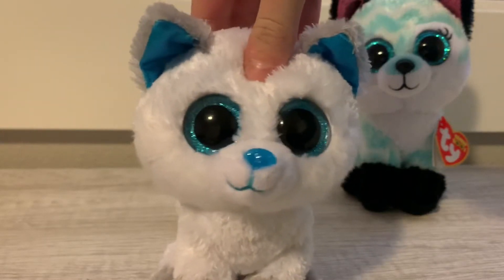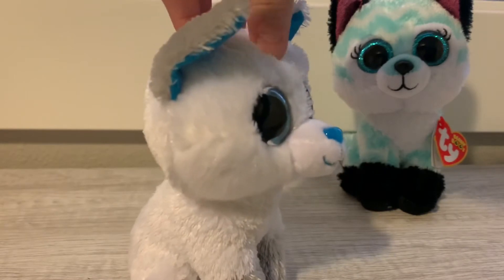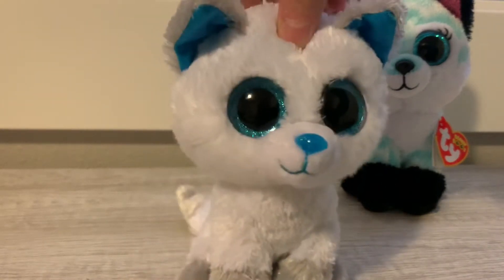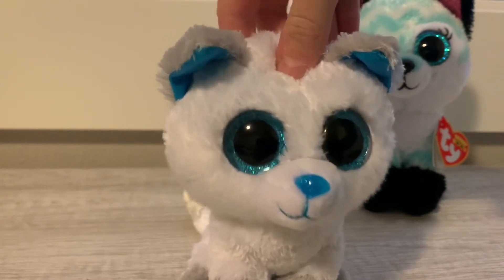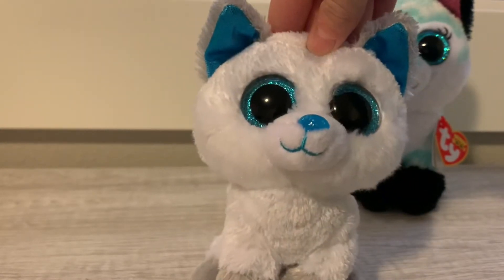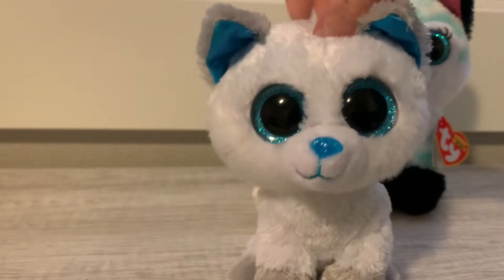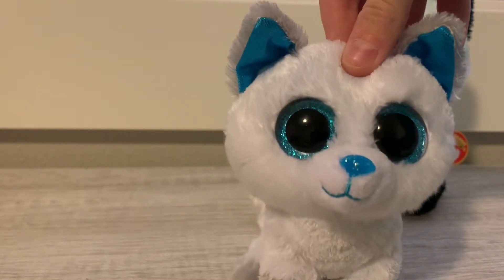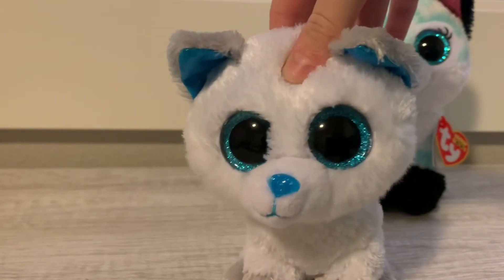How should I customize atlas?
I forgot to mention this in the video but only one idea will be picked(it would be the idea I like best)

Used markers on for - yes/no
What color makers used on fur and how -
Dose atlas need to be cut in any way?(if so,how) - no/yes
Dose atlas need any accessories?(if so,what kind of accessories?)- yes/no
Any other things that your idea has that is not listed -
Will you make art to be used as an reference if your idea is picked?  - yes/no

Example -
Markers - yes
What color of markers and how would they be used - purple and they would cover her blue stripes
Does atlas need to be cut in anyway? and if so how? - no
Does atlas need any accessories or if so what kind- yes,a purple and white necklace
Any other things that your idea has that is not listed?- yes,a sliver unicorn horn would be on her head.
Will you make art to be used as a reference if your idea is picked? - no